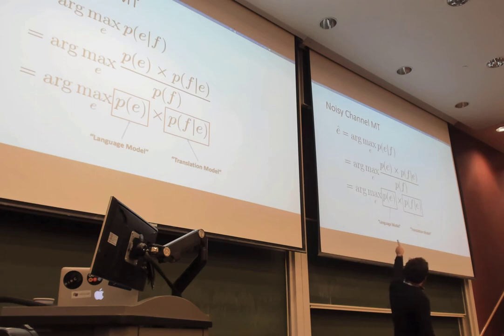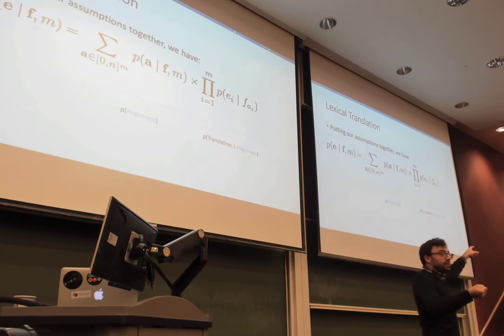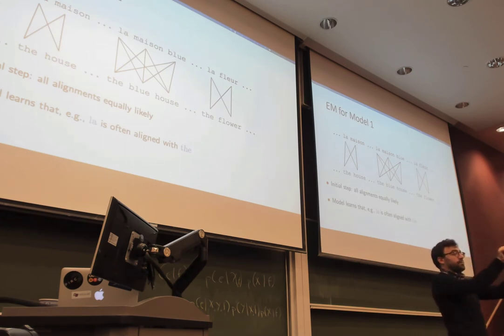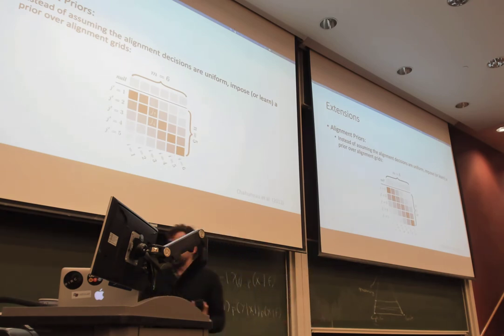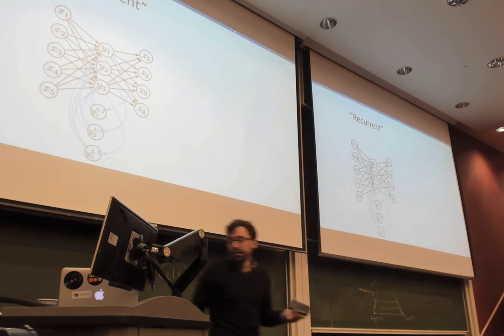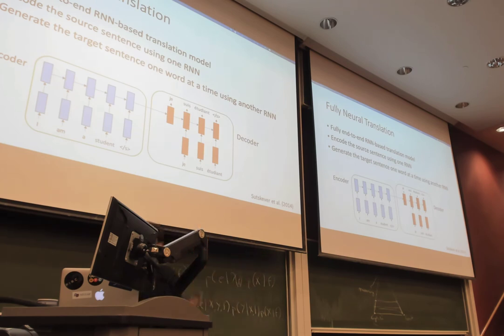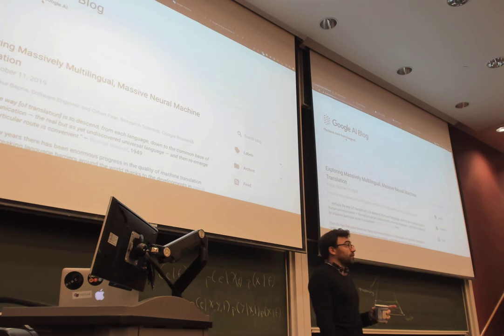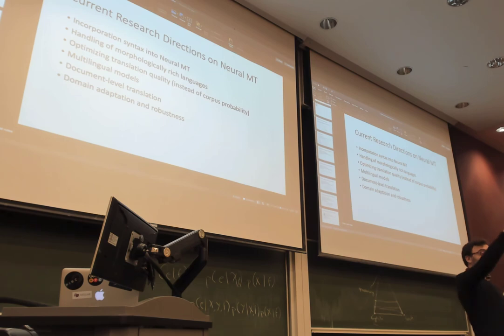11-411/611 NLP (2019/11/26) - Lecture 26 - Machine Translation (2/2)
Part 2 of the guest lecture by Dr. Antonios Anastasopoulos